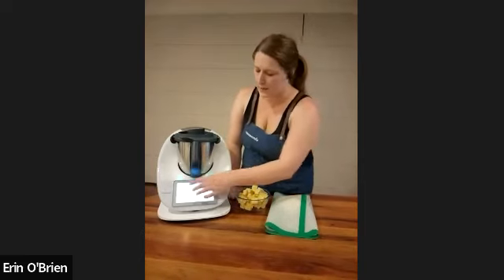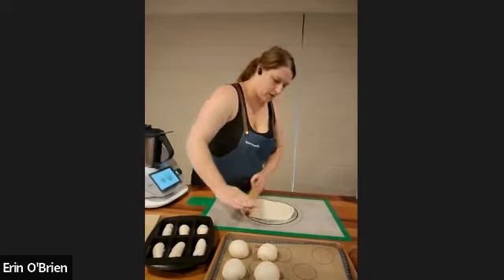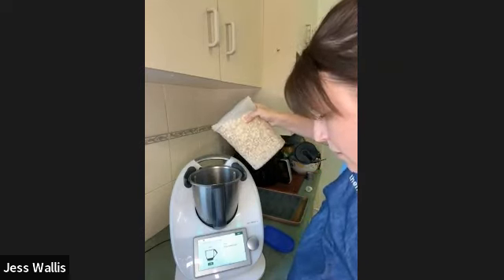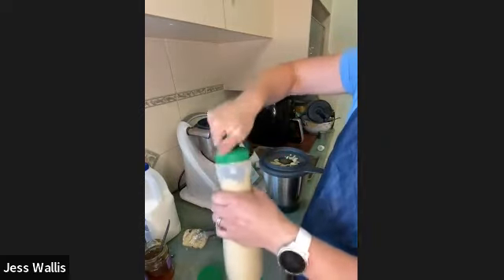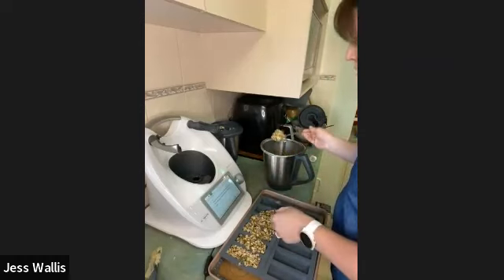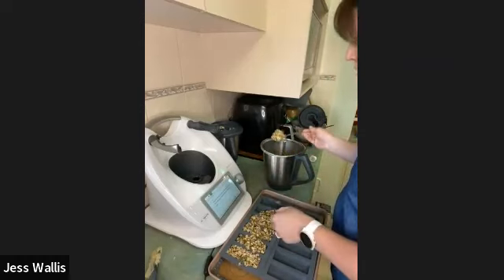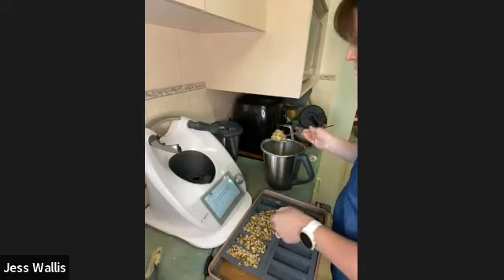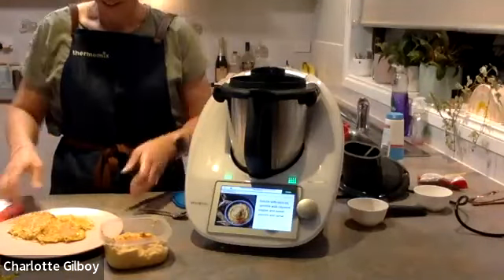Mixmasters Lunchboxes made easy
Our team of Thermomix Consultants show you how you can use your Thermomix to make a great selection of recipes great for lunchboxes as the kids head back to school and kinder!